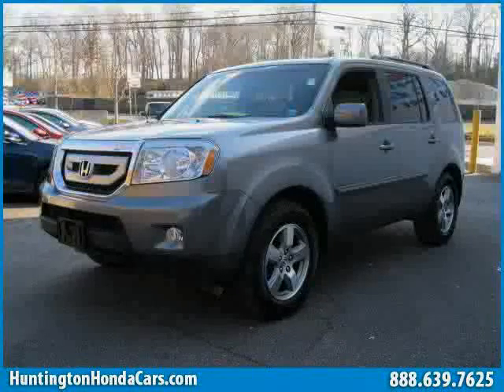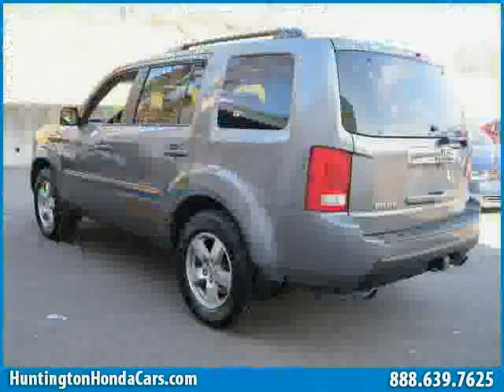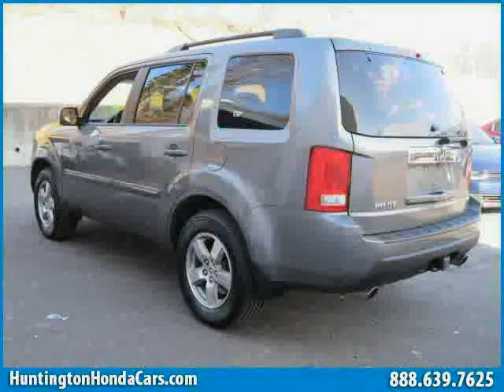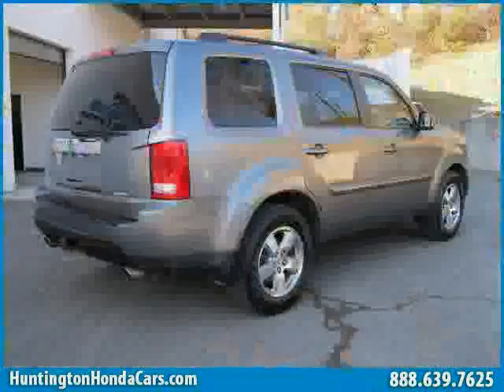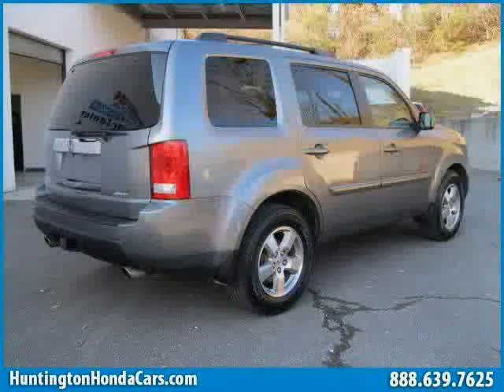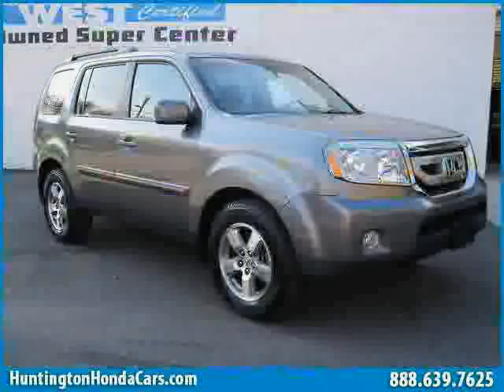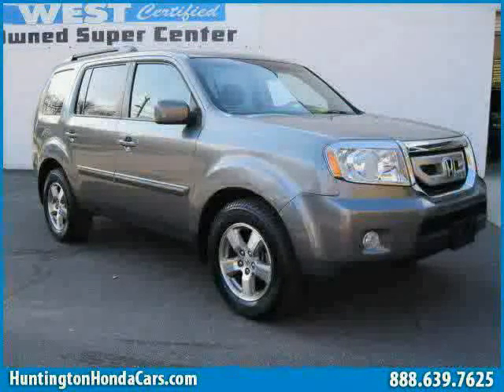used Honda Pilot Long Island Long Island 2009 located in Long Island at Huntington Honda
This used Honda Pilot Long Island 2009 is located in Long Island and is offered by Huntington Honda and can be compared to any used Honda Pilot Long Island: